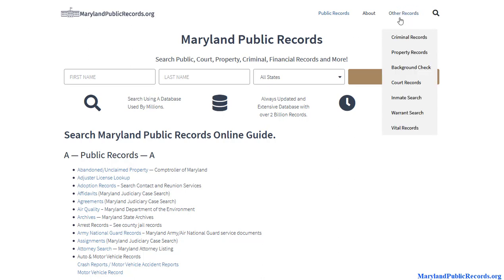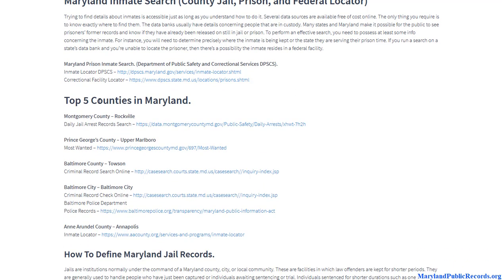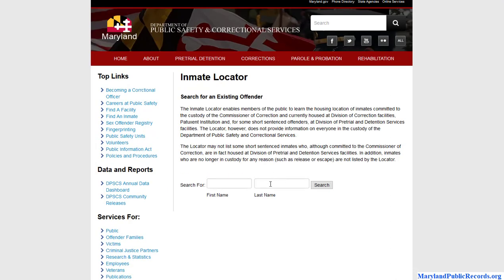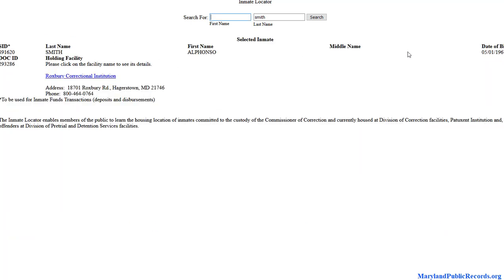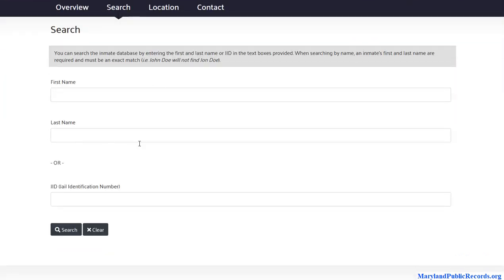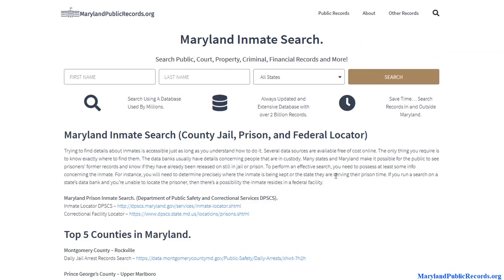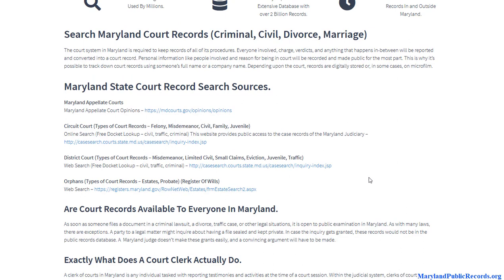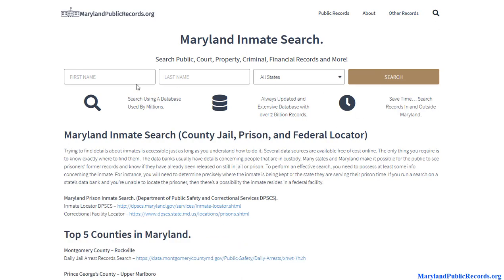Maryland Mugshots Lookup (Search DPSCS Prison and Jail Roster)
Jails are institutions normally under the command of a Maryland county, city, or local community. These are facilities in which law offenders are kept for shorter periods. They are generally used to handle people who have just been captured or individuals awaiting sentencing or trial. A prison is an establishment that falls under the Maryland state or federal authorities’ jurisdiction, where declares guilty offenders carry out lengthier sentences. Those who have breached a state law are commonly sent to state prison establishments, while individuals who have enacted federal crimes are sent to federal facilities.
We Work In:
County
Montgomery County
Prince George's County
Baltimore County
Baltimore city/county
Anne Arundel County
Howard County
Harford County
Frederick County
Carroll County
Charles County
Washington County
St. Mary's County
Cecil County
Wicomico County
City
Baltimore
Columbia
We Work With:
Maryland Mugshots
Maryland Mugshots Free
Maryland Prison Mugshots
Maryland Jail Mugshots
Maryland Mugshots Search
Search Maryland Mugshots
Maryland Mugshots Lookup
DPSCS
DPSCS Mugshots